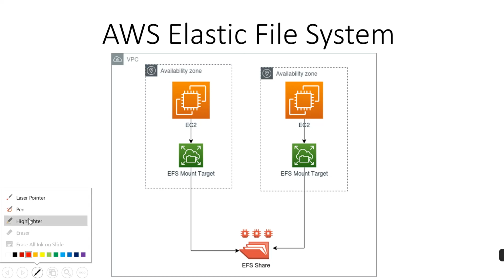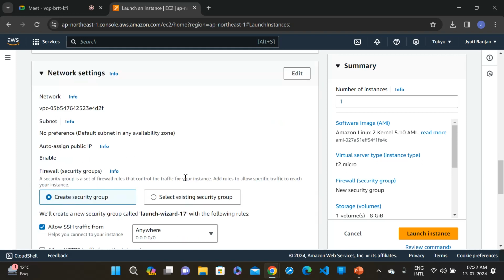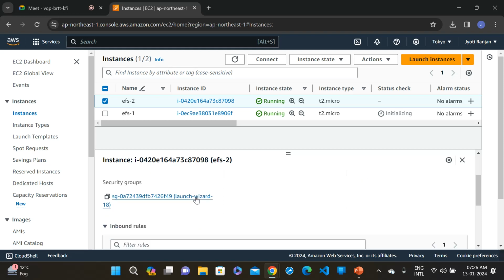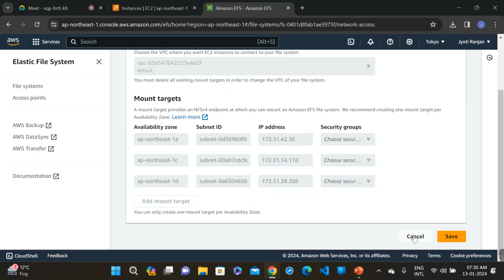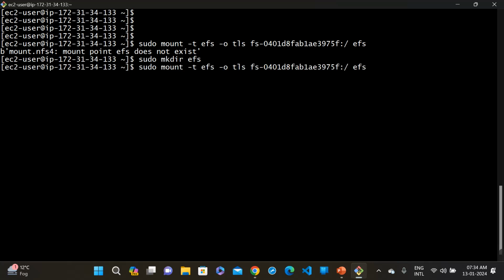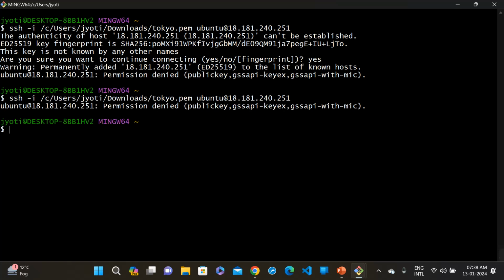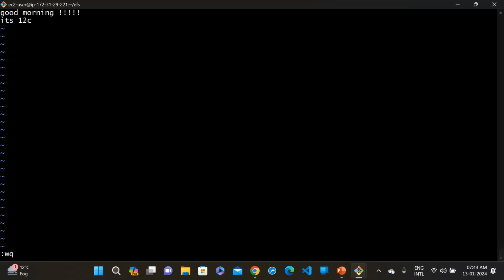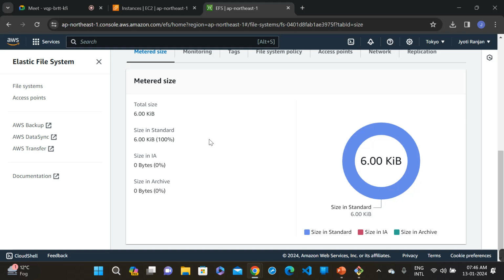Amazon Elastic File System || AWS EFS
In this comprehensive video, we delve into the intricacies of Amazon Elastic File System (EFS), your go-to solution for scalable and reliable file storage in the cloud. Whether you're a seasoned AWS professional or a newcomer exploring cloud services, this tutorial is designed to equip you with the knowledge and skills needed to harness the full power of Amazon EFS.